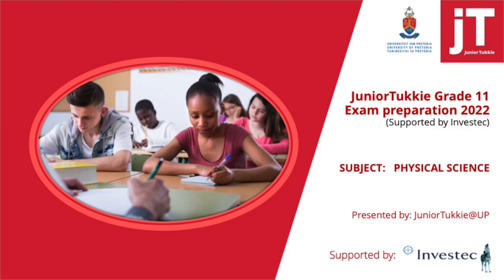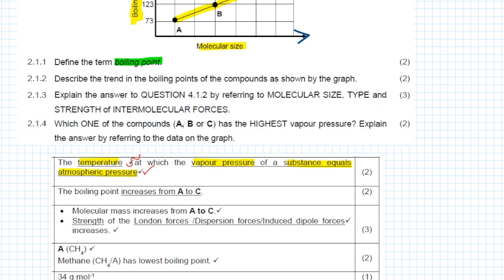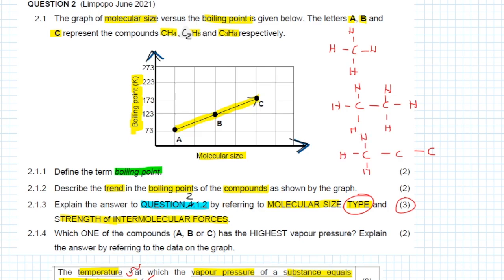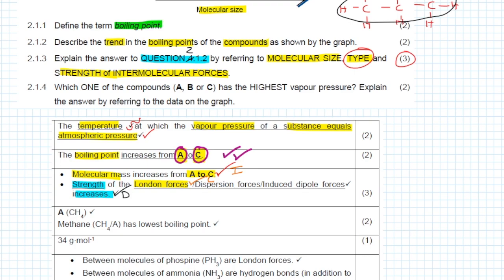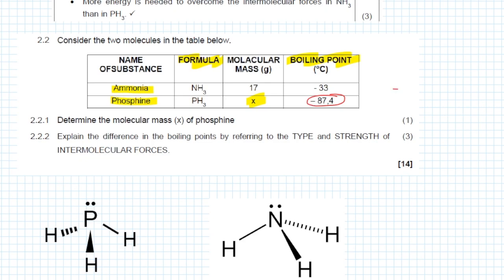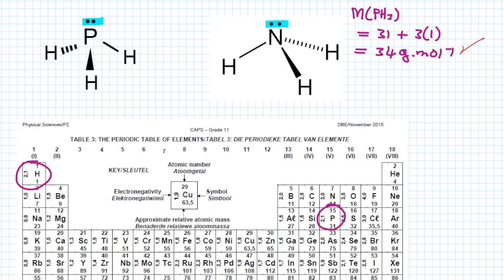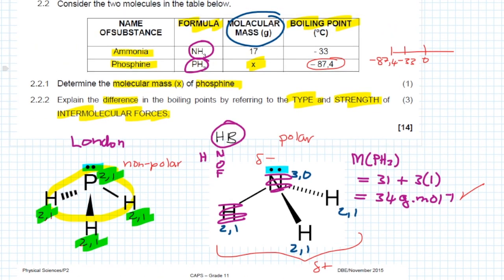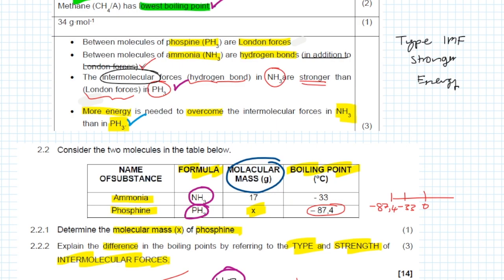3. Gr 11 SS Exam Prep 2022 Physical Science PAPER 2 - Q2 Intermolecular Forces